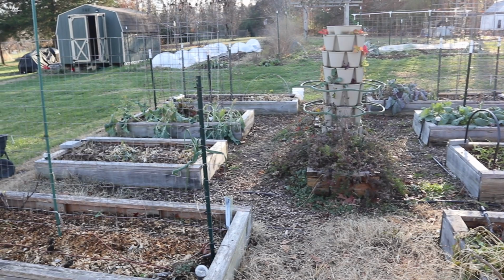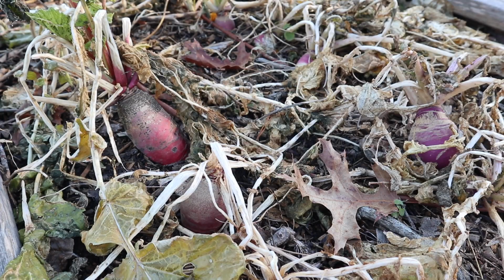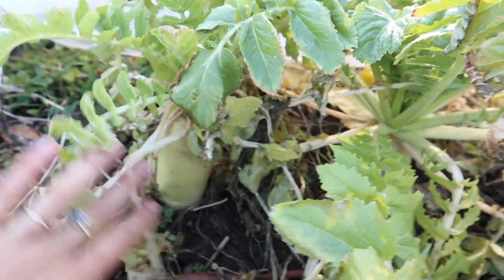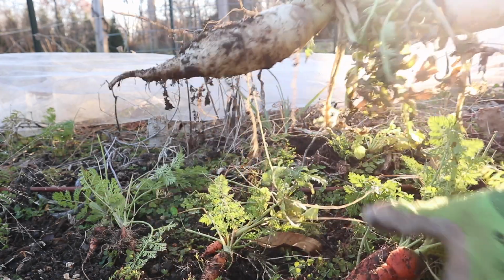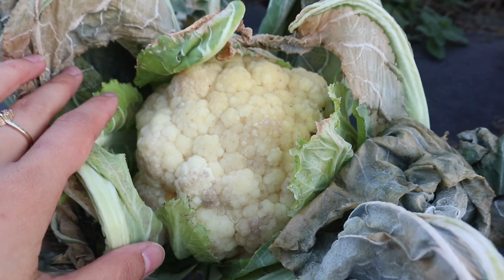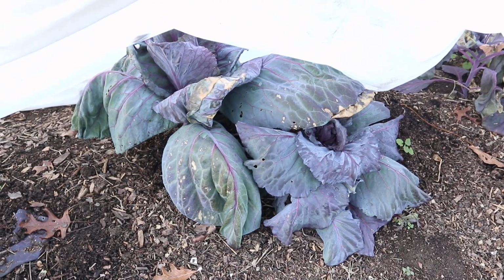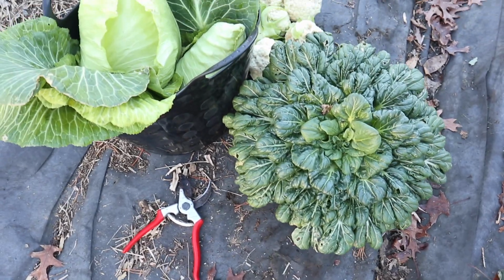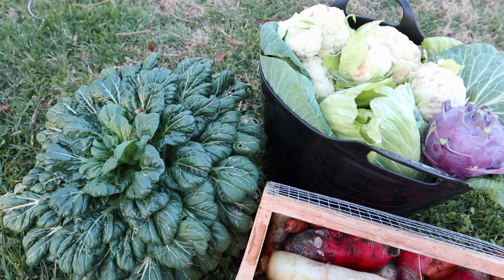The last big garden harvest of the year! December 2022 - cabbage, cauliflower, radishes, turnips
We're closing out the 2022 garden with one last big harvest! In this video, I'll be picking cauliflower, cabbage, radishes, turnips, tatsoi, kohlrabi, and carrots from our fall/winter garden.